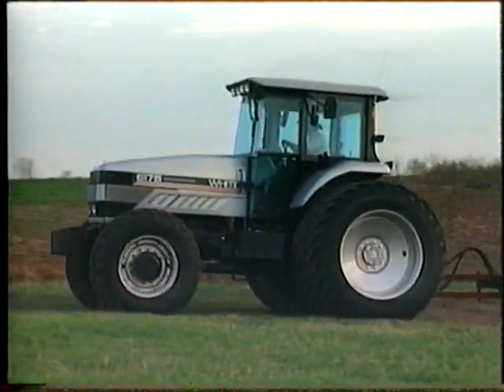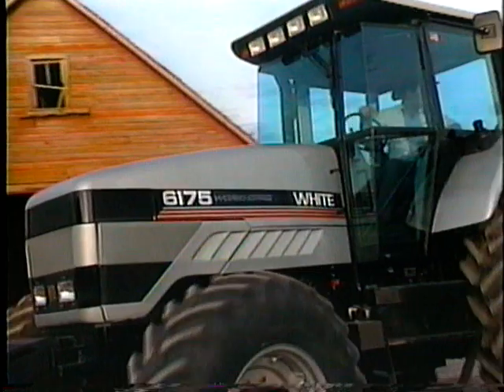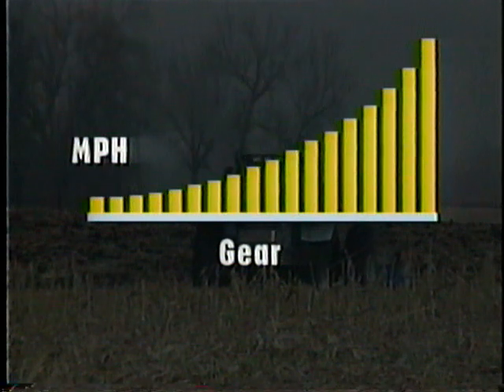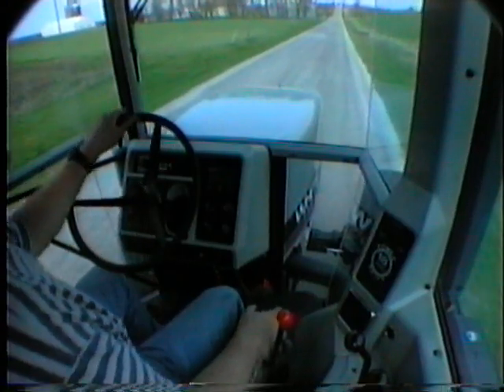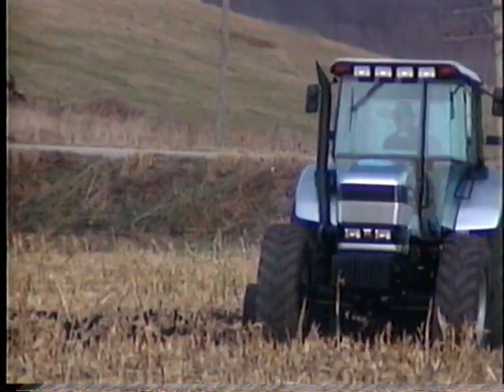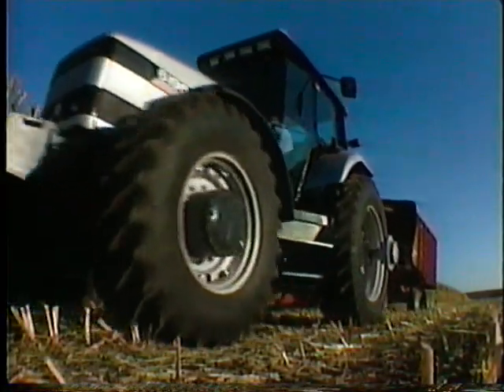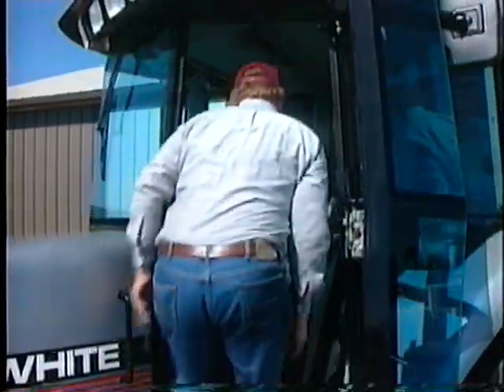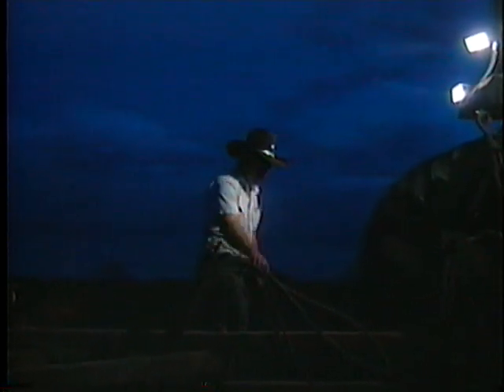White 6100 Series Powershift Tractors